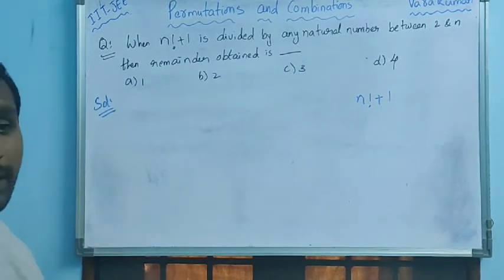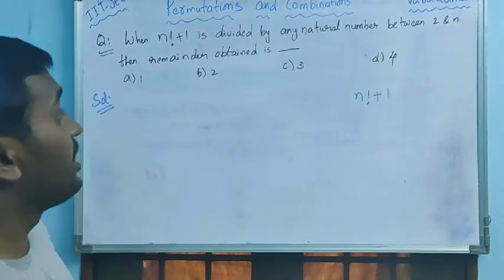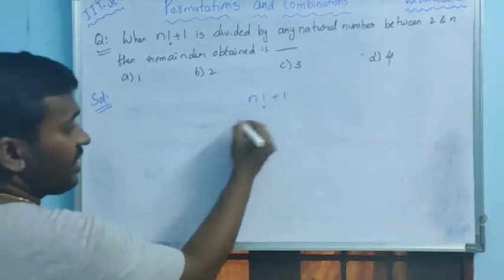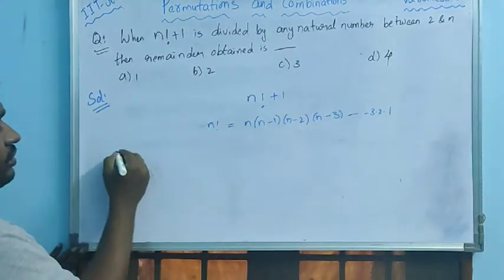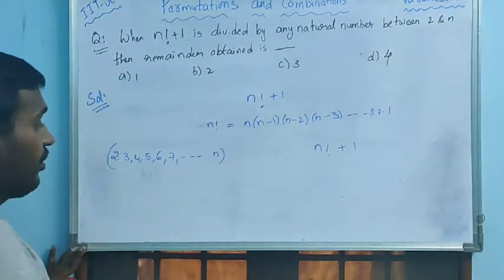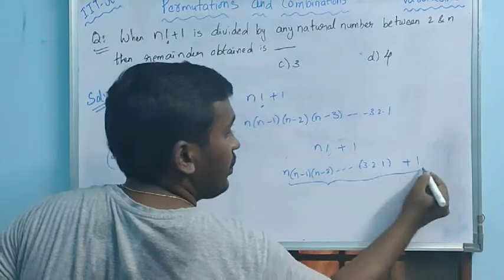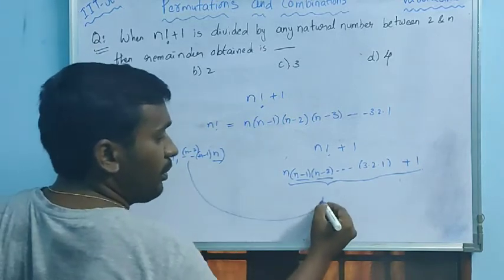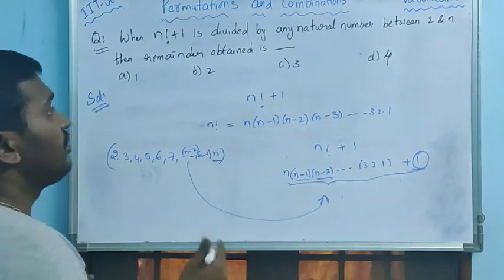When n! + 1 is divided by any natural number between 2 and n then the reminder obtained is- IITJEE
When n! + 1 is divided by any natural number between 2 and n then the reminder obtained is
a) 1
b) 2
c) 3
d) 4

IIT JEE
By varakumar
For more updates keep watching my channel